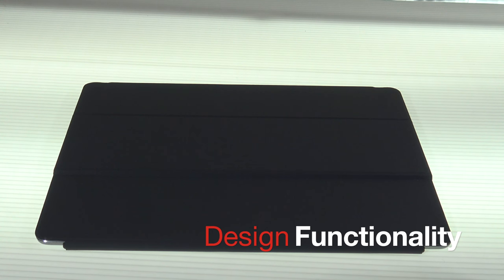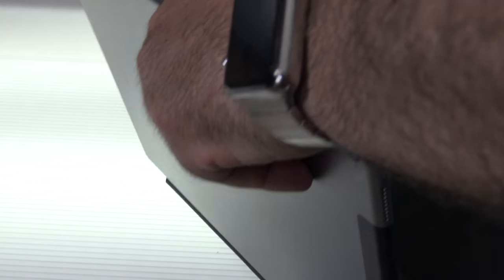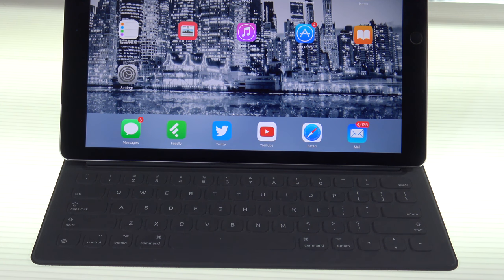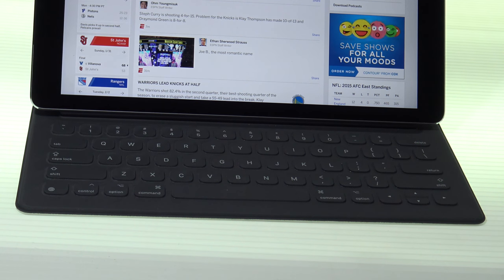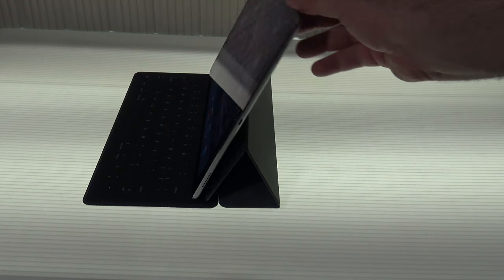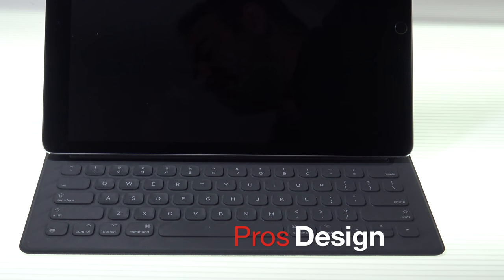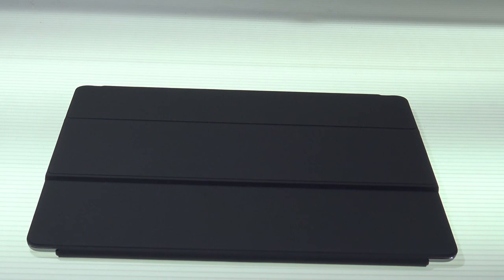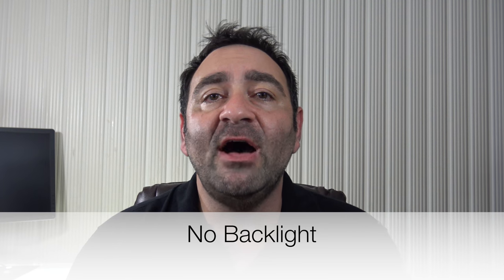Smart Keyboard for iPad Pro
Here is our full review of the Smart Keyboard for iPad Pro

To Purchase